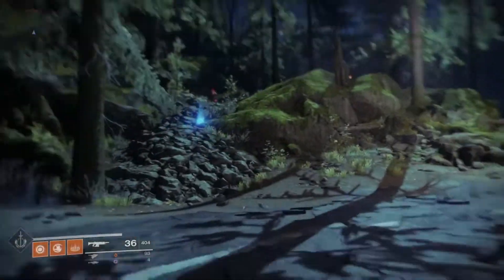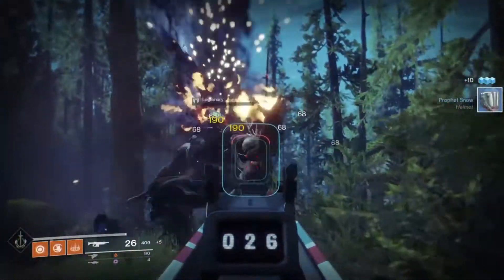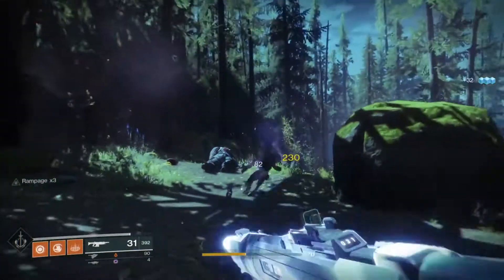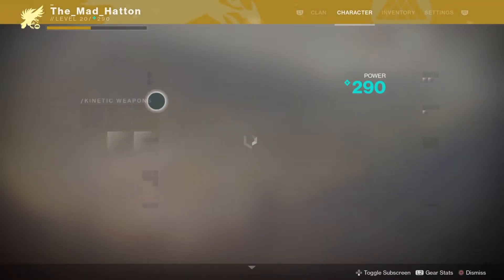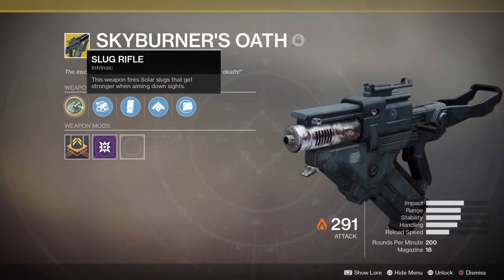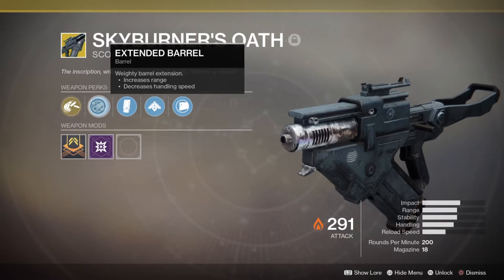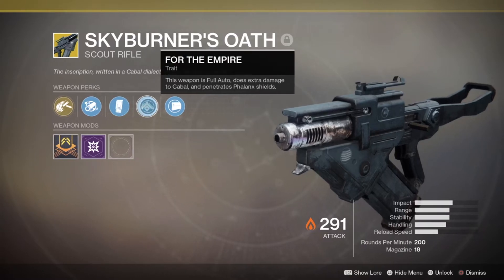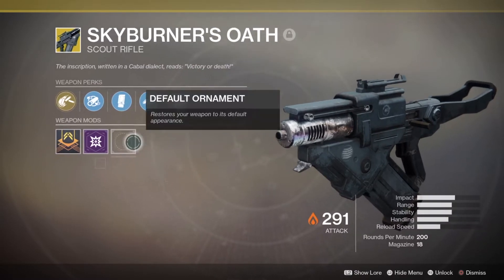SKYBURNERS OATH EXOTIC SCOUT RIFLE REVIEW- BEST WEAPON FOR THE RAID?! (Destiny 2 weapon review)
Thank you guys so much for another video!!!
You guys are amazing and I love you all!!!
Thank you for giving my content a chance!!!
I’m a small Australian YouTuber who tends to post videos about Call of duty, Destiny and NBA 2k!!!
My PSN- The_Mad_Hatton
Add me to play!!!
THANKYOUUUUUU!!!